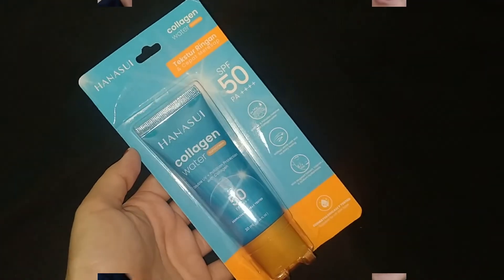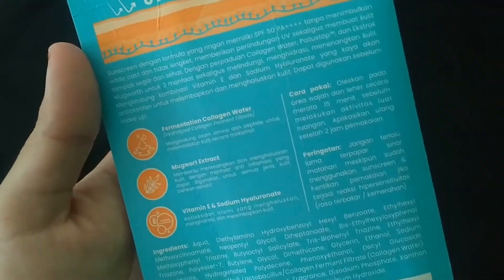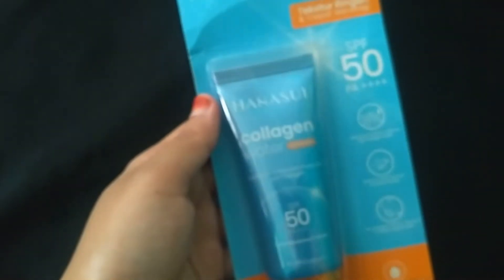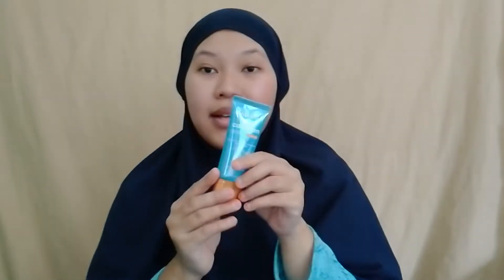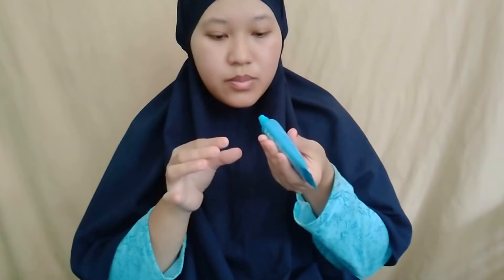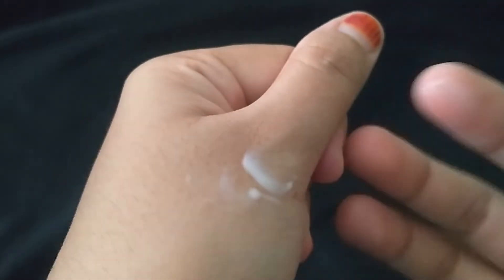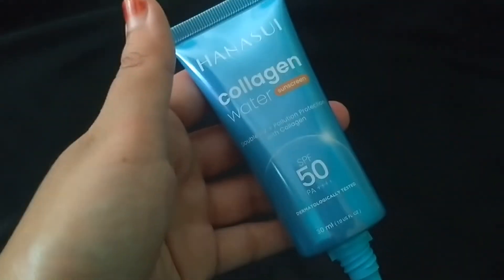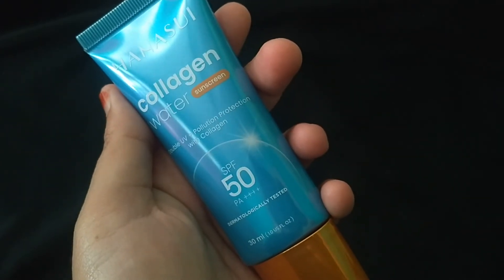REVIEW HANASUI SUNSCREEN SPF 50